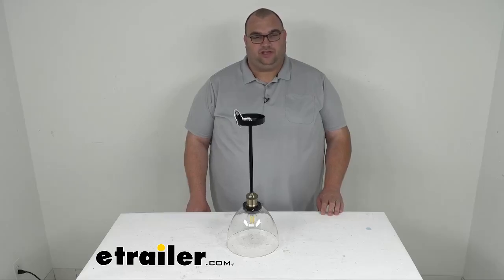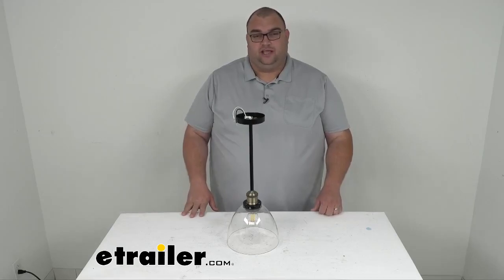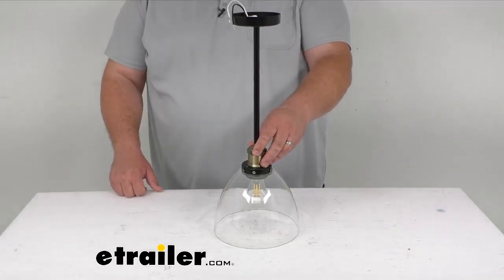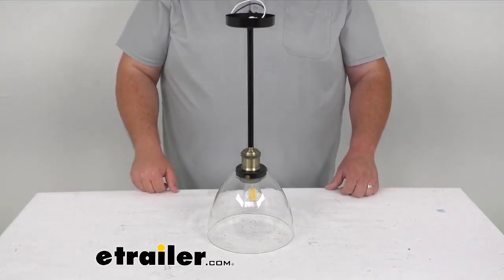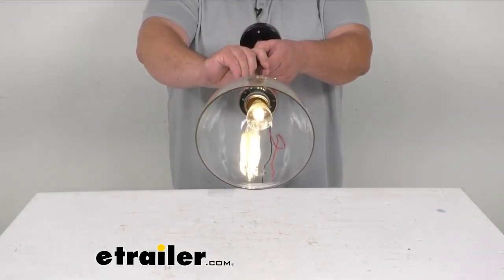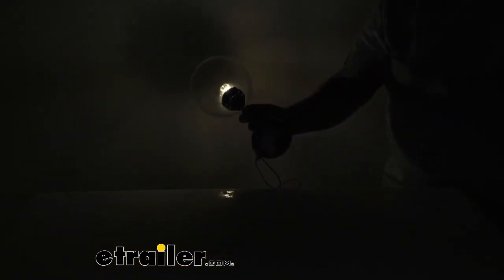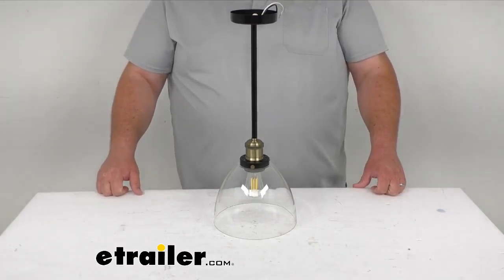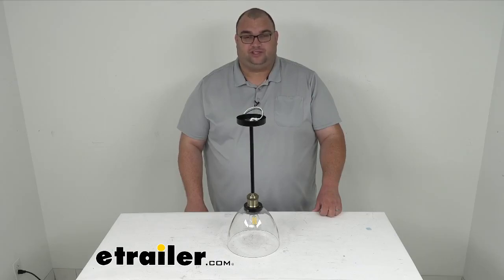etrailer | Gustafson 12V RV LED Pendant Light w/ Light Shade Review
Click for more info and reviews of this Gustafson Lighting RV Interior Lights:

Hello, neighbors.  I'm Steven with etrailer.com.  Today we're taking a look  at this Gustafson 12-Volt RV LED Pendant Light  with the light shade.  Now, folks, this is a very nice pendant light.  It's got a nice black satin finish,  it's got a very nice clear glass  bell dome shaped shade on it,  and as you can see,  it's got the very nice and stylish Edison-style bulb,  which just kind of gives it that nice,  old-school look, if you will, that's in style right now.  Now, as far as what you would use this for,  it's perfect for, like, above the kitchen island,  a table, your desk inside the RV, stuff like that.

Just make sure you got, obviously, height clearance  and stuff like that for us taller people.  You don't wanna bump your heads, obviously.  Now, the glass dome is a clear glass, obviously,  and it's gonna soften the glare a little bit  for the bright light that's coming out of the LED bulb  and it's a very nice durable steel construction  on the metal finish itself.  Now, I'm gonna zoom in here.  You can see the gold accents it's got here  on the base here,  and that's a very nice little touch as well,  as far as color ratio to the whole unit and everything.

Now, this is as bolt-on installation.  Hardware is not included.  You can see the two holes there.  The spacing on those mounting holes  is 2 3/4", center-to-center.  The base itself is 4 inches wide.

Now, going to the glass dome itself,  that dome is eight inches in diameter across,  and the whole unit itself is 20 inches tall  from base up to where it mounts to the ceiling.  Now, you do have two wires that you have to wire up,  there's a white for ground and a black for power.  I'm gonna go ahead and wire those up now  and give you a little demo here of the intensity of the bulb  and just the overall look of the product itself.  (switch clicks)  All right, so we're gonna do it with the lights on first.  So that basically is how bright it is with the lights on.

I'm gonna tilt it up towards you now.  Again, this is what it looks like here in the daylight.  Keep in mind, I've got a lot of studio lights  and everything in here too,  so now I'm gonna shut my lights off  so you can kinda see what it looks like in the dark.  I'll kinda step aside here.  But a very nice, soft white.  And you can kinda see,  I'll shine it on the wall now behind me  to give you a little effect at how bright it is.  So again, just a nice pendant light.  I'm gonna zoom out now  so I can kinda show you in a wider view,  if my cords will stay together.  Okay, so that's kind of, you know,  it hanging down, if you will.  I can't go any higher  because of the cord length here that I'm working with,  but it kinda gives you an idea here  of about how bright it is.  So very nice, bright, and it's gonna be a very nice addition  to any room you decide to put it in.  Let me turn my overhead lights back on.  All right. Put them wires away.  So again, it is 20 inches tall and it's a 12-volt lamp.  Now, it is gonna use four watts,  the light output is 440 Lumens,  and the color temperature is a 3500 Kelvin.  In case you're wondering, the beam angle is 300 degrees.  And this guy has a nice two-year warranty.  Again, nice made product,  everything's nice and stiff and sturdy.  You could take off the shade if you wanted to,  or if you need to replace it or something in the future,  those are sold separately  and there's many options to choose from on those as well.  Well, folks, that's gonna do it for our look today  at this Gustafson 12-Volt RV LED Pendant Light  with the shade.  I'm Steve with etrailer.com.  Thank you so much for your time.